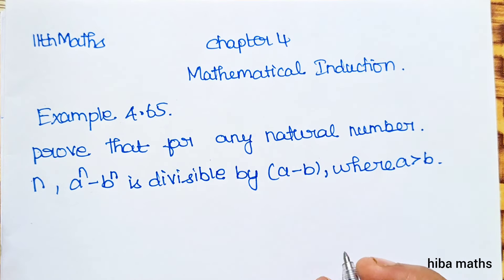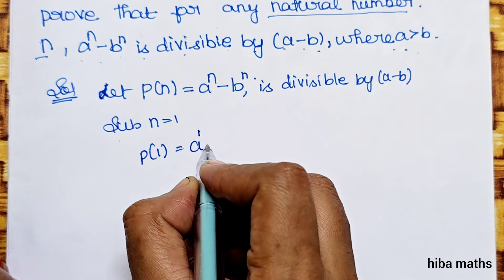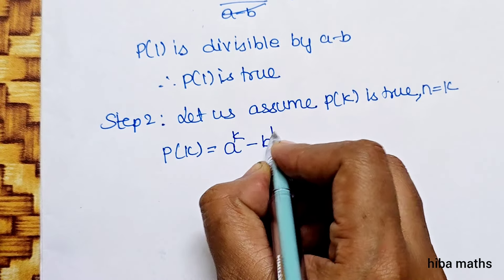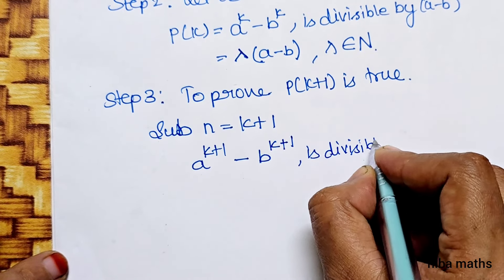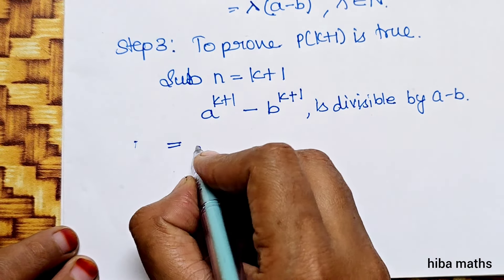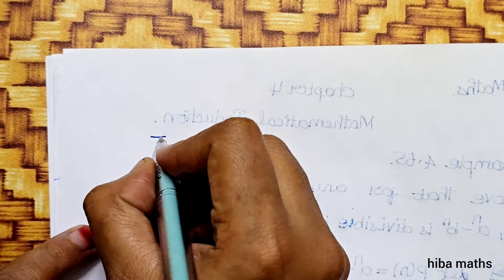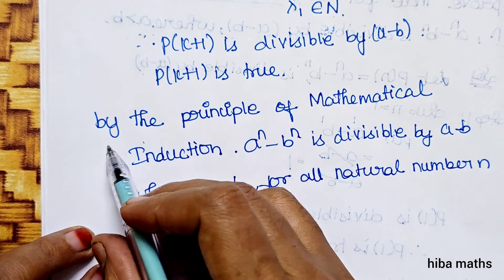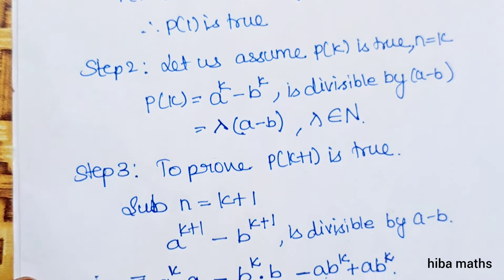11th maths chapter 4 example 4.65 Combinatorics and Mathematical induction tn syllabus hiba maths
11th maths chapter 4 example 4.65 Combinatorics and Mathematical induction tn syllabus hiba maths
11th maths chapter 4 example 4.65
11th  maths example 4.65
11th standard maths example 4.65

11th class maths tutorial for beginners
Mathematics tutorials
Maths homework help
hiba maths